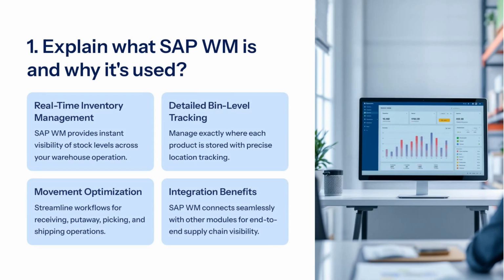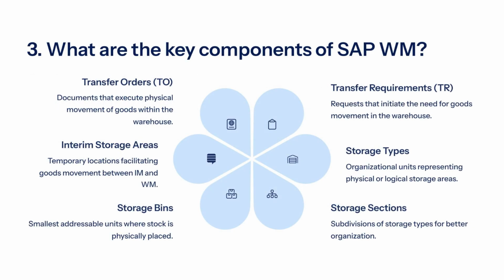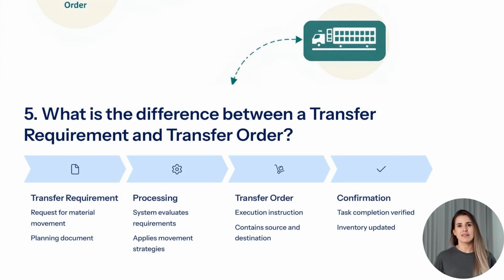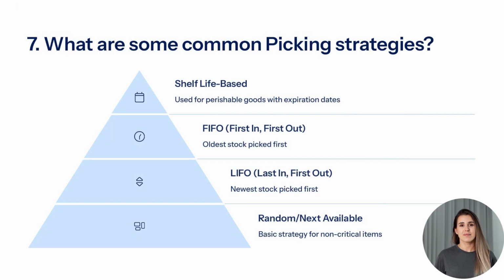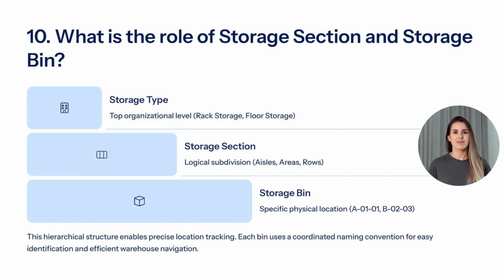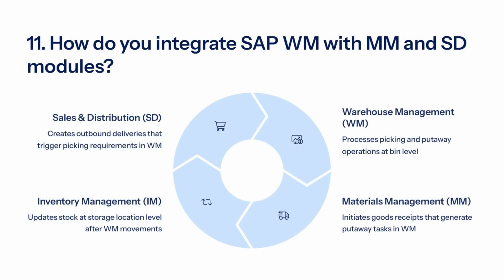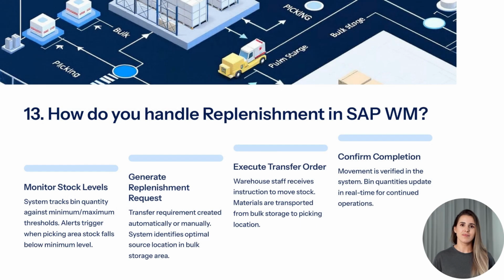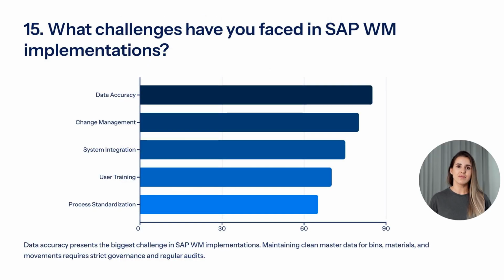SAP WM Interview Questions and Answers | SAP WM (Warehouse Management) Interview | Mock Interviews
Are you preparing for an SAP WM (Warehouse Management) interview? In this video, we’ve compiled the most frequently asked SAP WM interview questions and answers for freshers and experienced to help you crack your next SAP WM interview with confidence.

👉 Questions covered in this SAP WM Interview Questions and Answers:
0:00:33 What is SAP WM and why its used
0:01:06 How is SAP WM is different from SAP IM
0:01:39 What are the key components of SAP WM
0:02:12 What is a transfer order and how is it used
0:02:40 What is the difference between a transfer requirement and transfer order
0:03:14 How do you handle Putaway strategies in SAP WM
0:03:41 What are some common picking strategies
0:04:13 How does SAP WM handle inventory count
0:04:37 What is a storage type in SAP WM
0:05:10 What is the role of storage section and storage bin
0:05:35 How do you integrate SAP WM with MM and SD modules
0:06:03 What is the use of interim storage areas
0:06:32 How do you handle replenishment in SAP WM
0:07:00 Have you worked with RF Radio frequency in SAP WM
0:07:29 What challenges have you faced in SAP WM implementations